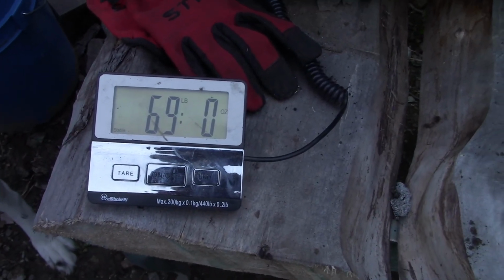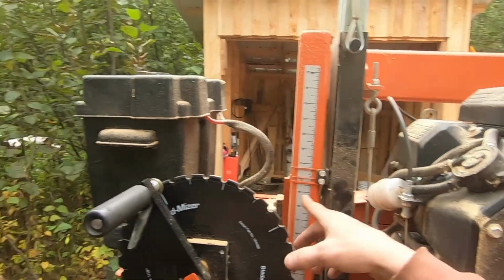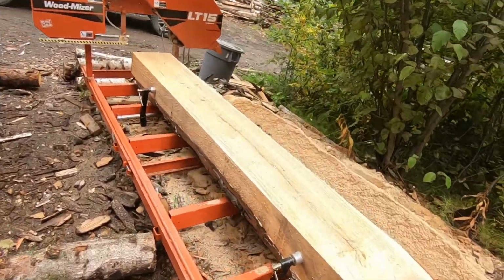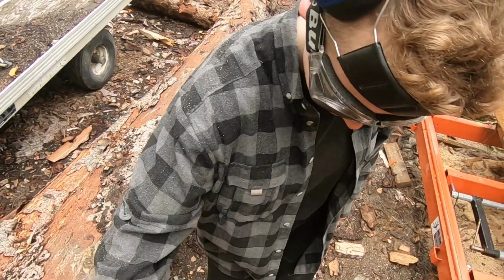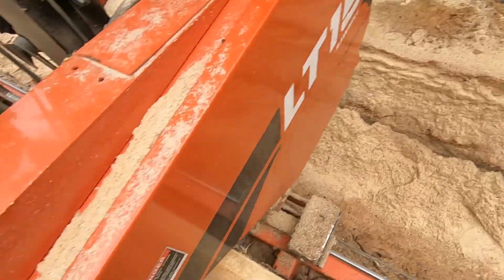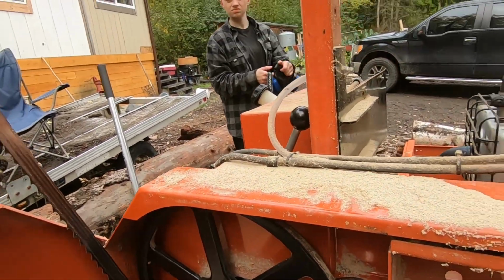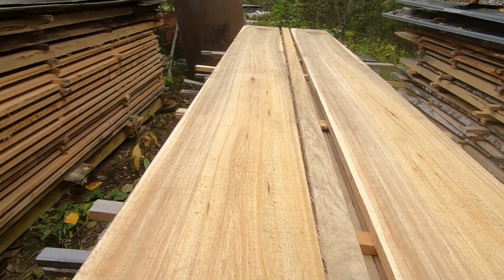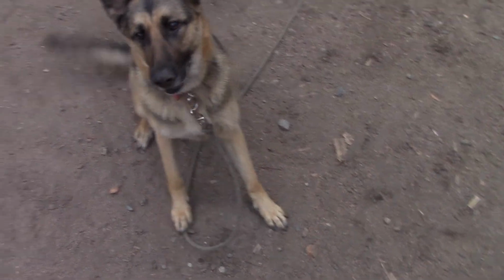Large cotton wood log on Woodmizer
Merissa is milling 1" siding for our chicken coop. and the answer to the potato question.